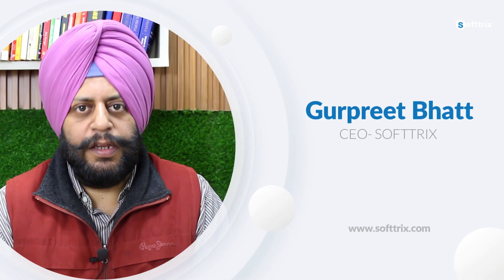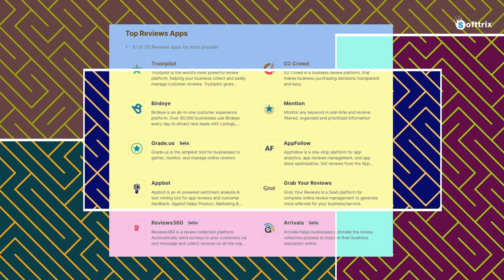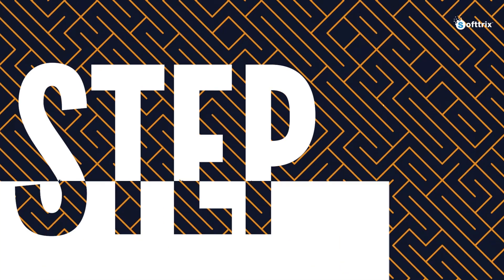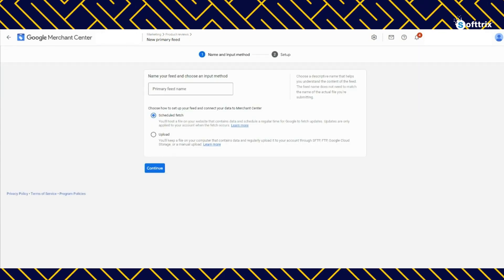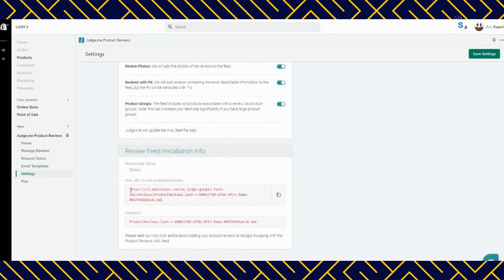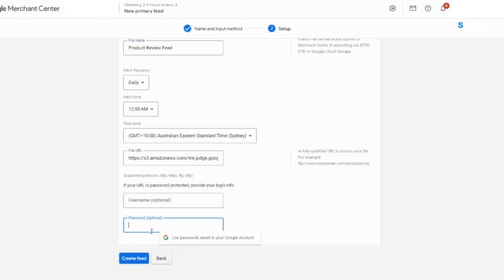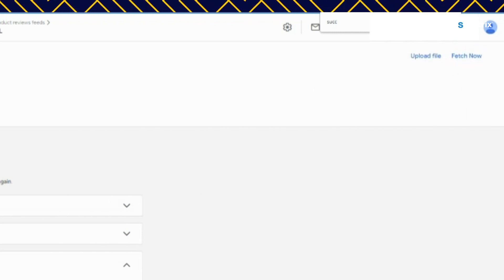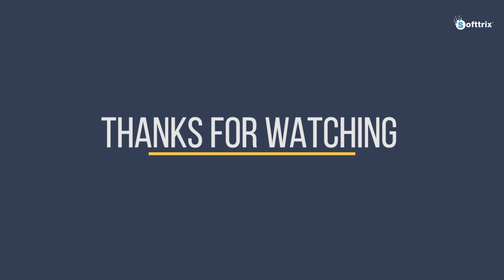How to Get Review Stars in Google Shopping Ads - USING Review Aggregator App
How to Get Review Stars in Google Shopping Ads - USING Review Aggregator App | Product Rating For Google Shopping | Seller Ratings Google Shopping.

👋🎥 Hi everyone! In this video, we're going to talk about how to get review stars in a Google Shopping ad using a review aggregator app. 🌟🛒 In our previous video, we discussed in detail how to get customer feedback reviews using the free setup provided by Google. Now, let's dive into using the aggregator app, which is a paid tool. There are many options available, but we highly recommend going with Judge.me. 💯💡

🎯✨ This app is pretty easy to use, and it allows you to import past reviews. Let's get started with the setup of the aggregator app. It involves a couple of steps, and we're going to take you through them in detail.

🔍 Step 1: Since you've already filled out the product ratings in the Trust form, you now have access to product reviews under Marketing in your Merchant Center dashboard. You should see the status of your account, which should say that your account is eligible for product ratings.

💼 Step 2: Go to the product reviews feeds and click the plus button to add a new review feed.

📝 Step 3: Provide your primary feed name; you can simply use "Product Rating Feed." Make sure to select "Scheduled Fetch," then click continue.

🔗 In order to find the XML file link on the review aggregator app (Judge.me), go to the settings page and scroll down to the advanced setting options. You should be able to see the XML file link at the bottom of the page. Copy the XML feed URL for the next step.

🔄 Go back to the Google Merchant Center account feed setup and paste the complete link to the file URL.

⏰ The next step would be to keep the default fetch frequency as "daily," and the time zone will not matter much. You can leave the username and password blank.

🎉 In the final step, click "Create Feed," and there you have it! 🎉 You have successfully added the product reviews feed in Google Merchant Center. It's that simple! Once it's imported, it will take a few minutes for Merchant Center to upload your new feed, but you can also click "Fetch Now" to check for any issues.

🤝👍 We hope these tips are pretty clear, and you'll be able to set up the review star feed for Google Shopping ads. In case you still face any issues, please feel free to get in touch with us. Apart from this, if you have any queries related to Google Shopping ads, you are most welcome to approach us through our website. 🙏🌟